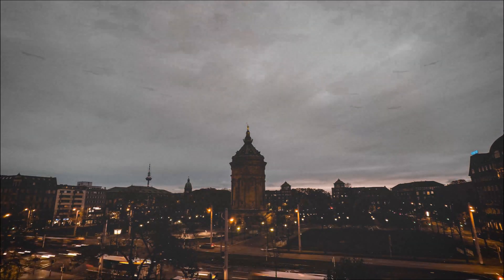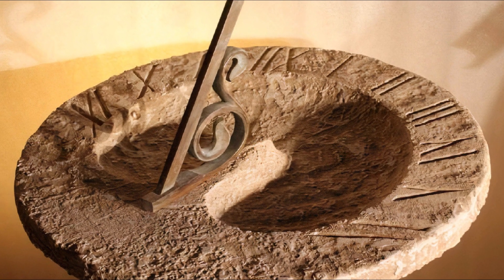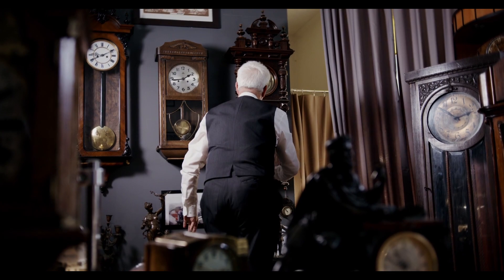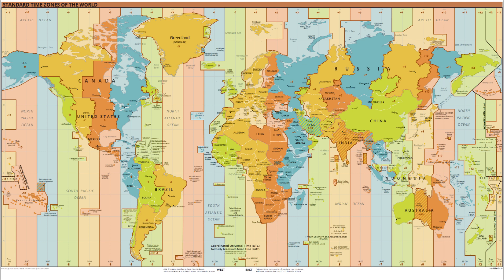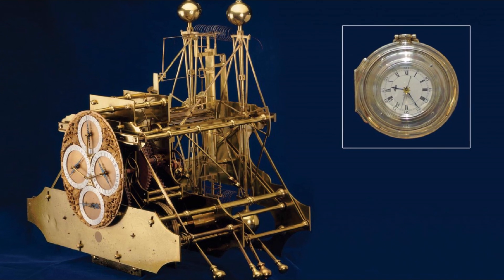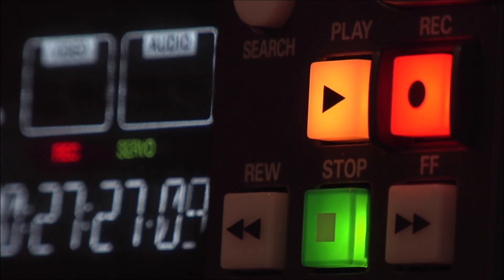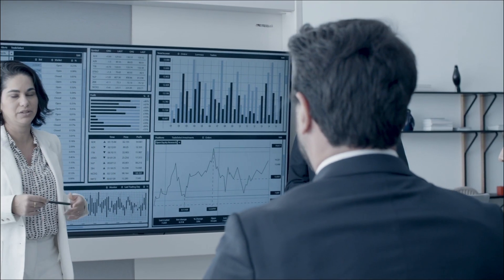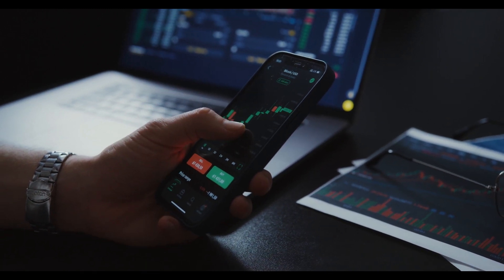All you wanted to know about time: history of timekeeping, mechanical and atomic clock, time zones!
In this video, we will explore the fascinating history of timekeeping, from ancient timekeeping devices such as sundials and water clocks to mechanical clocks and the modern-day atomic clock. We'll delve into how time measurement has evolved over time and how it has been standardized through the establishment of time zones, Greenwich Mean Time (GMT), and Coordinated Universal Time (UTC). We'll also discuss the importance of global time synchronization for navigational timekeeping.

Knowing all these intricacies, you will be able to better understand how to manage your time, how to increase productivity, and find the best ways to organize your time.